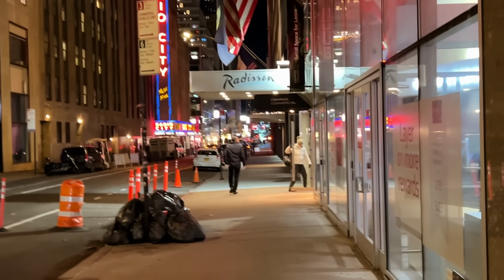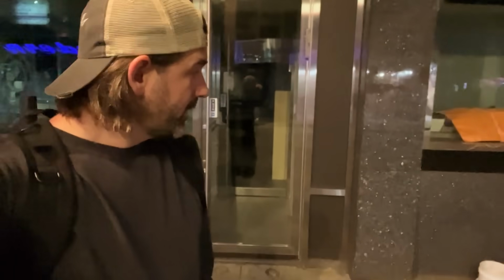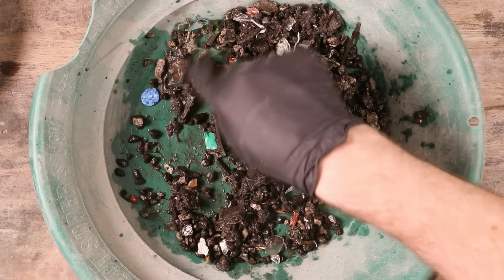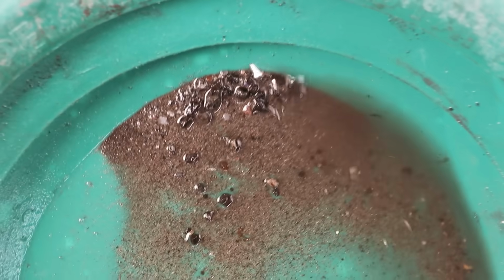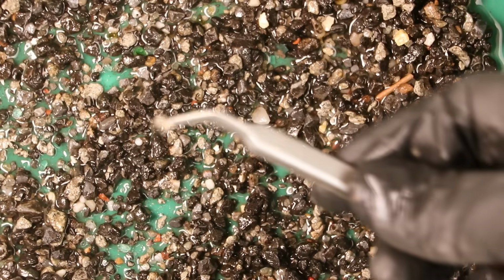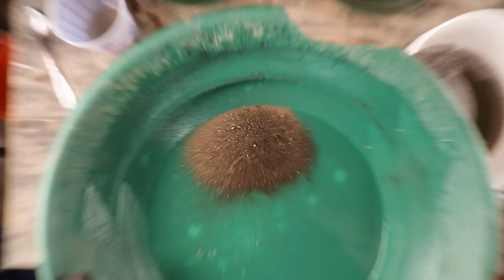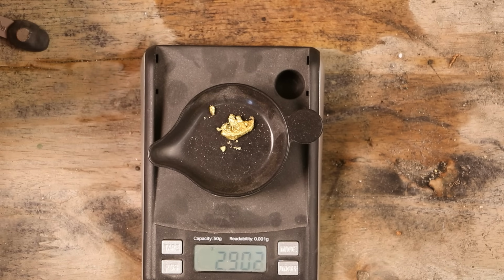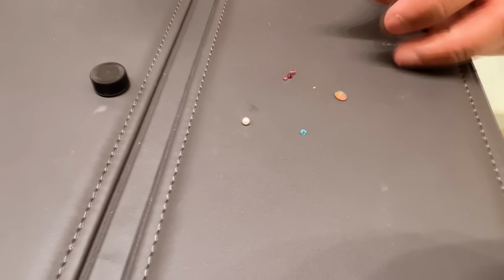NYC Urban Treasure Hunting: Searching for Gold and Diamonds on the Streets and Sidewalks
Diamonds and Gold Sidewalk Sniping in NYC! Urban Treasure Hunting

These Jewelry shops are worth Millions of dollars - in this video I return to the Diamond District of NYC for some more Sidewalk Sniping - lots of Diamonds, GOLD and gemstones found once again! Urban Treasure Hunting

- Gold Panning Paydirt and Equipment

- Klesh Guitars Handmade in the USA

My Guitar building YouTube channel: @KleshGuitarsOfficial